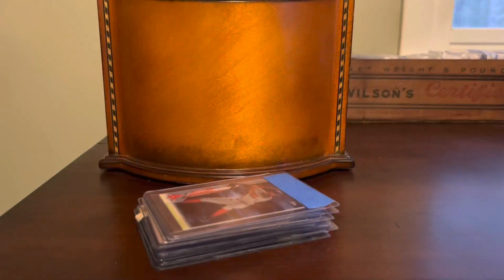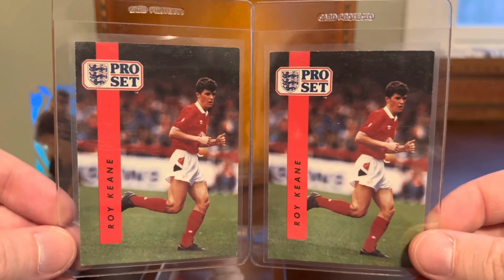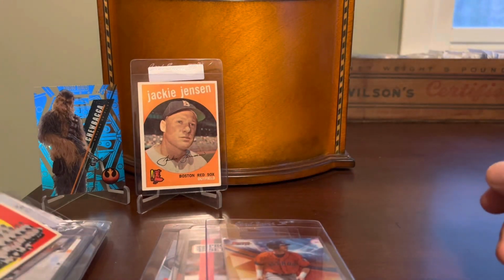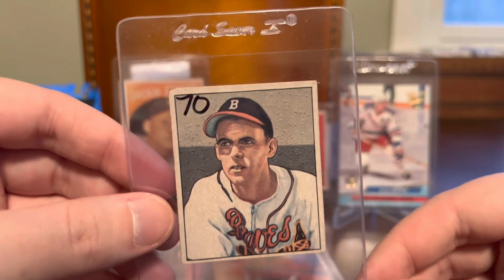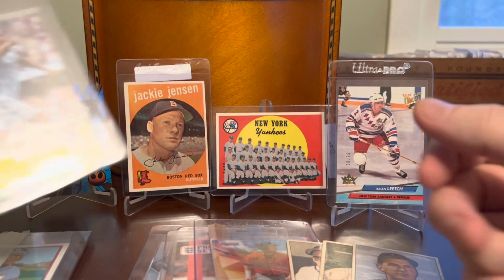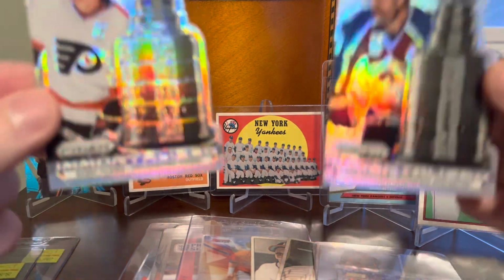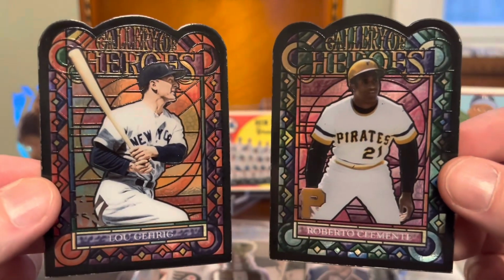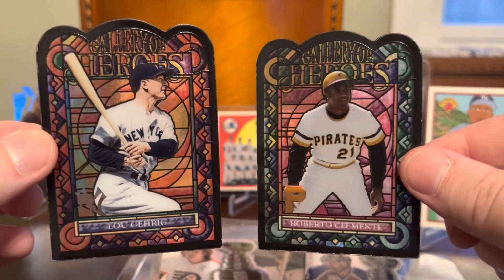EP 630 - Getting Rid of CardSavers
CardSaver cases are great for grading submissions, but are a pet peeve of mine for long-term card protection.  Let’s rid my hobby room of a bunch of them today, and free the cards inside for proper storage…